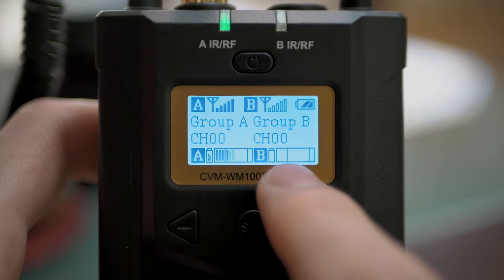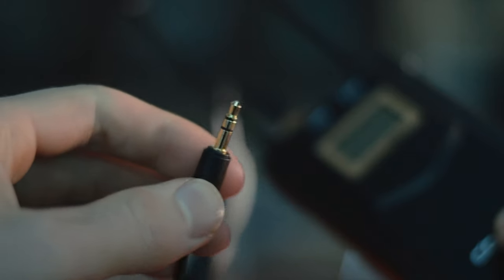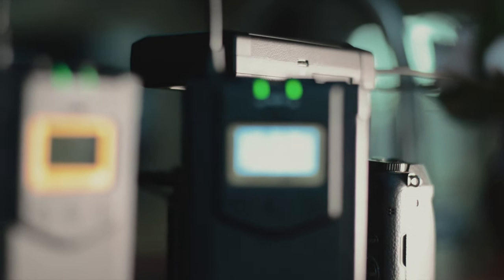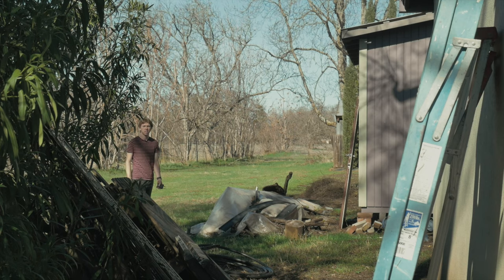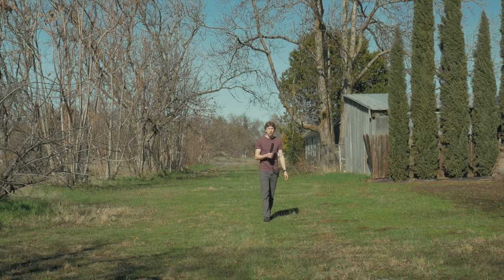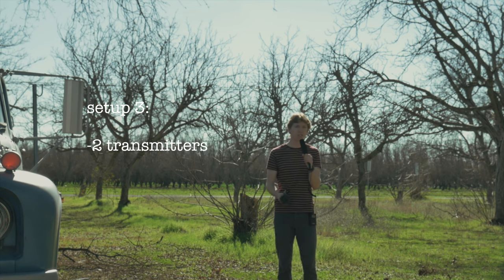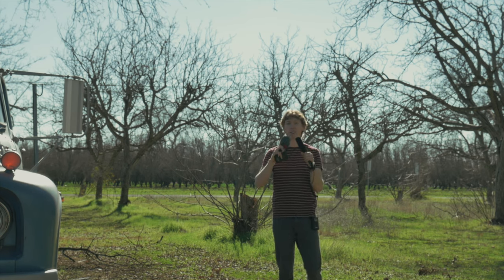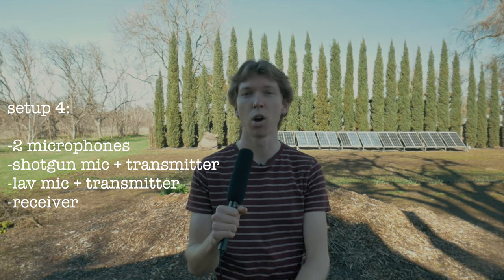Wireless Audio is a MUST for Filmmakers – Here’s Why!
Join my YouTube Network! Incredible Free Benefits